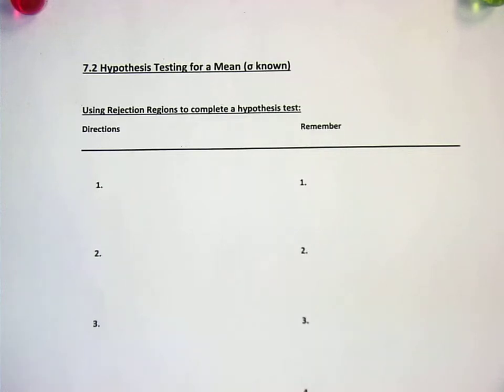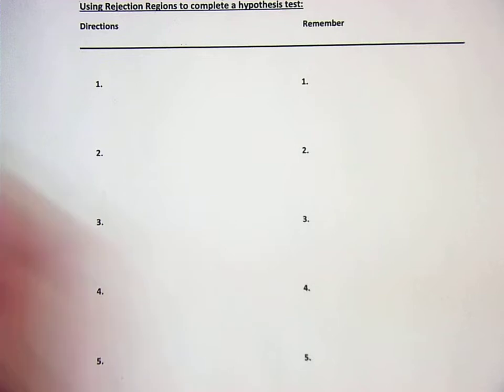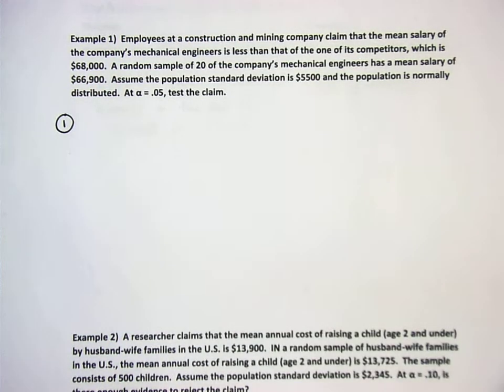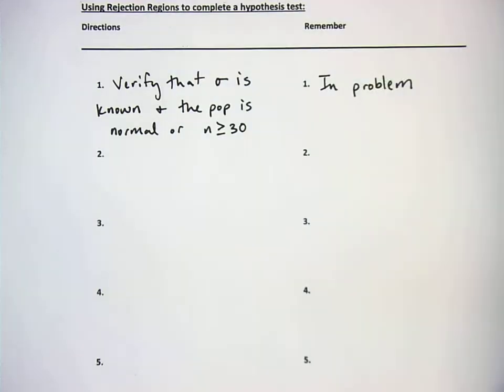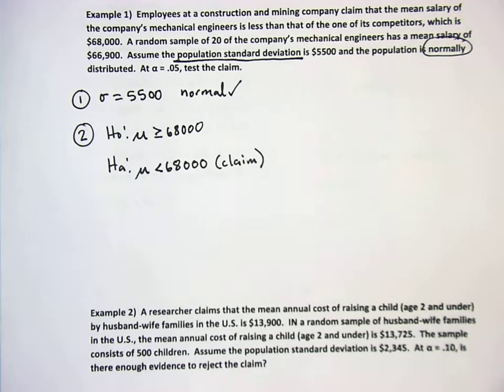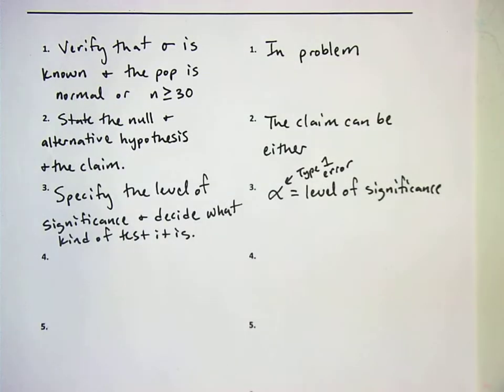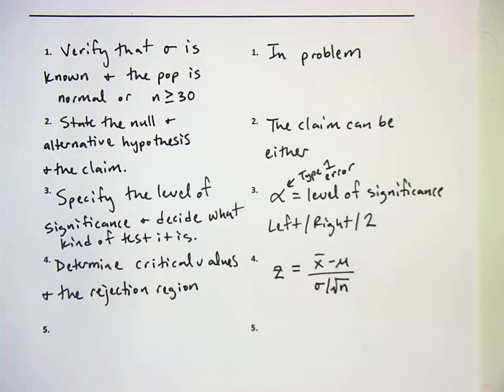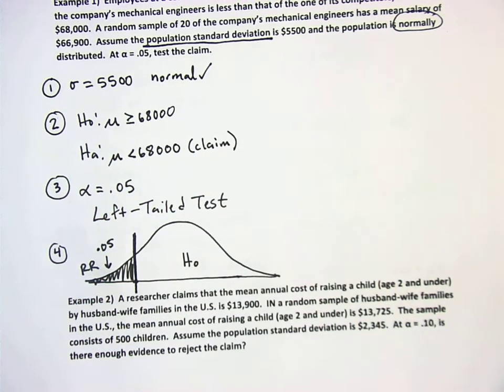3/30 AP Statistics (Part 1)